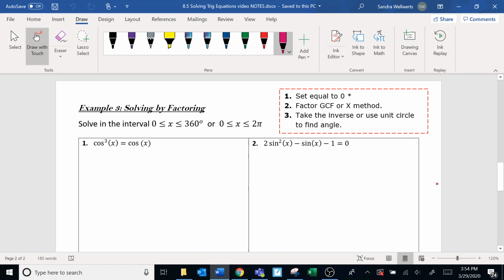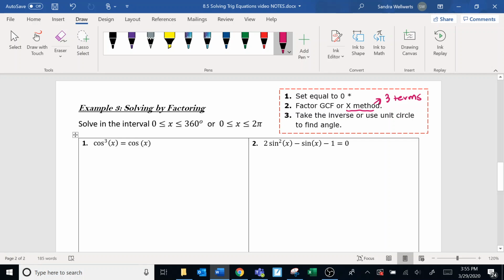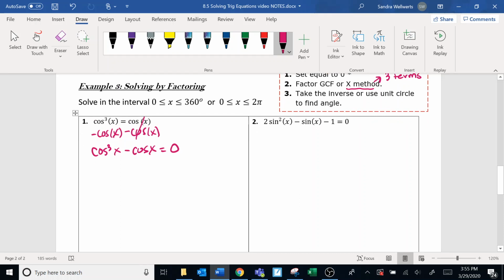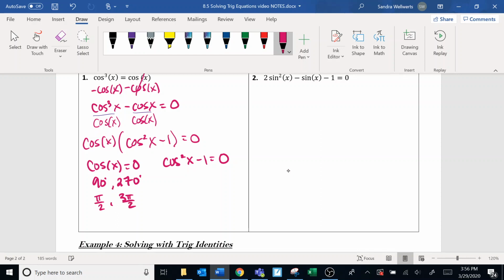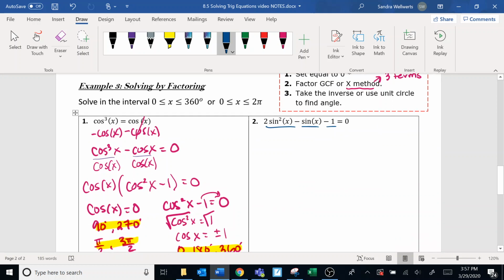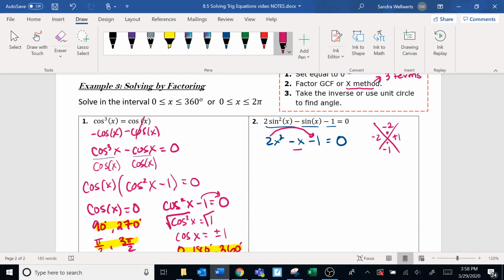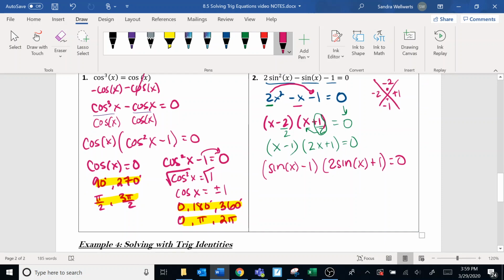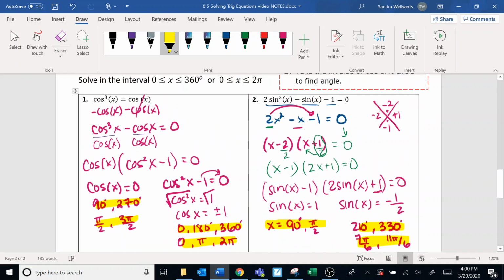8.5 Solving Trig Equations Pt. 2 (example 3)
Solving trig equations by factoring a GCF or using the X method